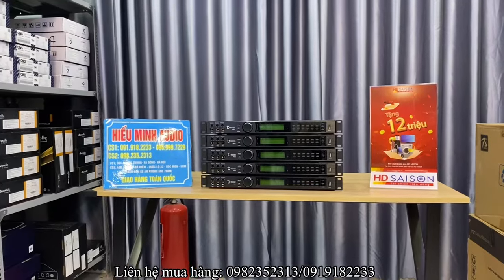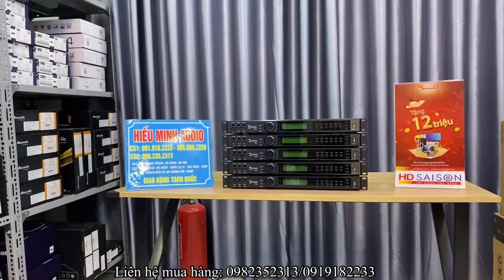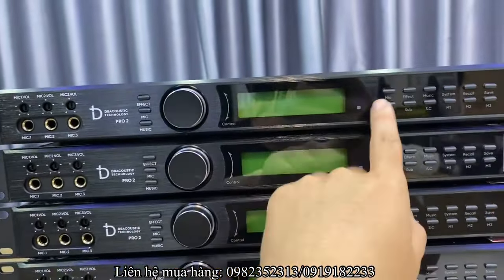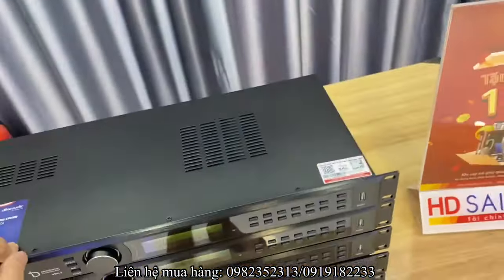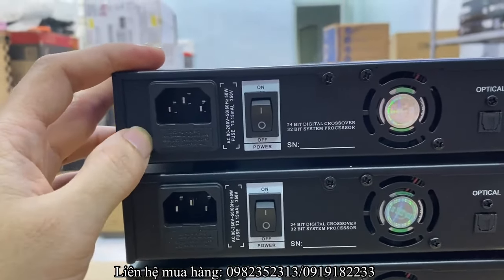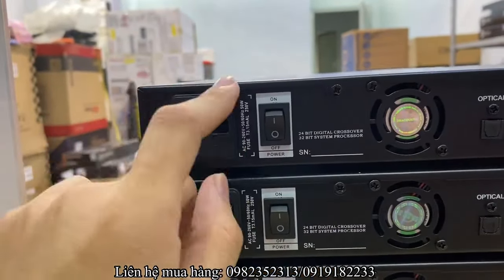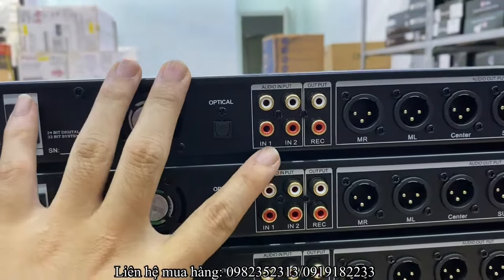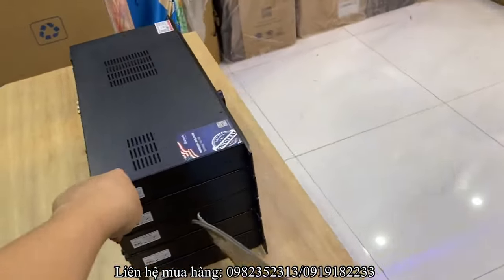Vang số DB Pro 02 phân khúc cao cấp nhà hãng, giá tốt nhất. LH: 0919182233 - 0869997229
HiếuMinh Audio - Đơn Vị Cung Cấp Âm Thanh Chính Hãng Hàng Đầu Việt Nam
✅ Hàng chính hãng nhập khẩu
✅ Bảo hành 1-3 năm, lỗi 1 đổi 1 trong 3 tháng
✅ Hỗ trợ tư vẫn,setup miễn phí, lắp đặt tại nhà
✅ Hỗ trợ kĩ thuật trọn đời

- Hotline  :
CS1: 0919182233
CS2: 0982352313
- Cơ sở 1 : 364 Quang Trung - Hà Đông - Hà Nội.
-Cơ Sở 2 : Số 48B Cư Xá Bà Điểm-QL22-Hóc Môn-TP HCM (Mặt đường Quốc Lộ 22-cách bến xe An Sương 500m)
✘ Lưu ý: Vì âm thanh liên quan đến test nhạc thử nên không tránh được 1 số bài hát bản quyền. chúng tôi hoàn toàn không dùng vào mục đích kiếm tiền toàn bộ nội dung nhạc chúng tôi đều chấp nhận quyền nội dung nếu xảy ra khiếu nại. Xin cảm ơn!
✘ Note: Since the sound is related to the demo music test, some copyrighted songs cannot be avoided. We absolutely do not monetize all music content we accept content rights if a complaint occurs. Thank you! Mail to : admin: HiếuMinh Audio